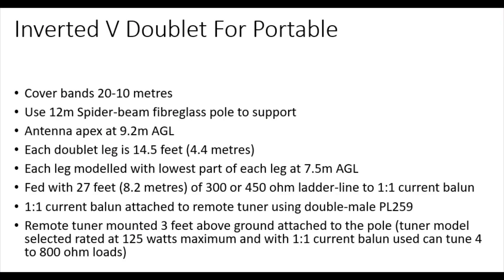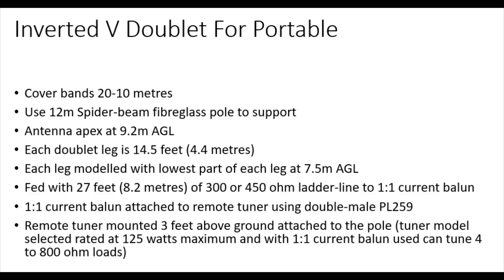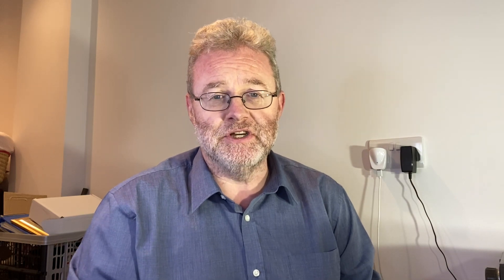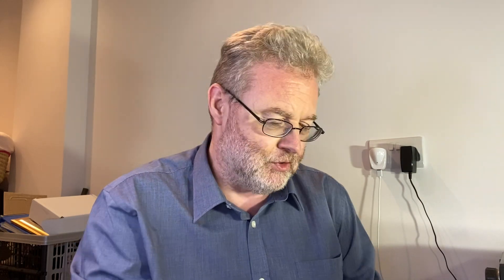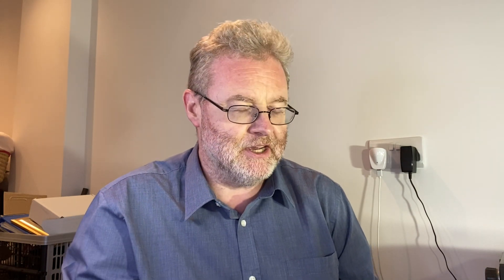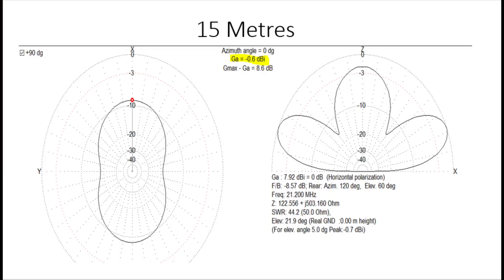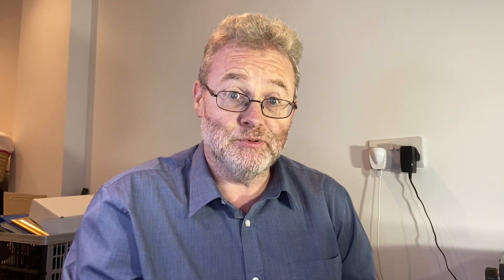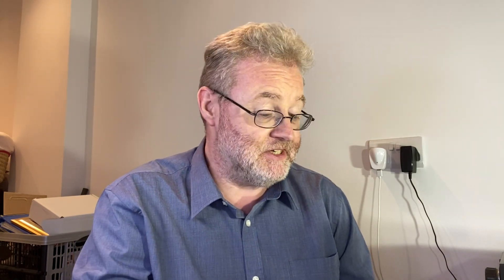Ham Radio: Great Doublet Antenna For Portable HF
I really like this antenna for portable use covering 20-10 metres. A simple dipole, ladder-line and a remote tuner!